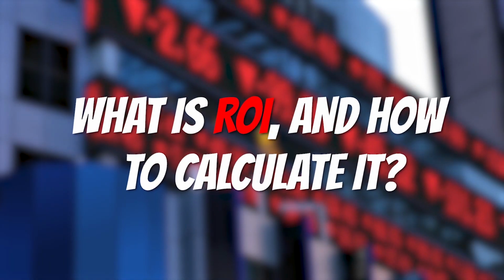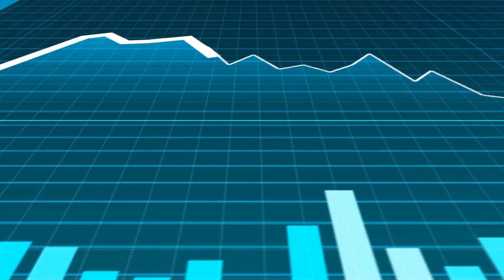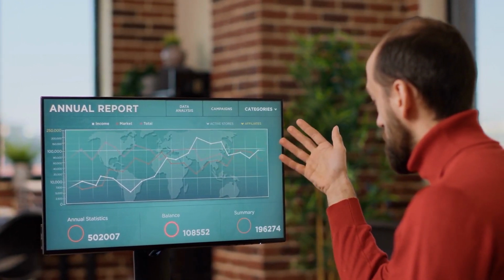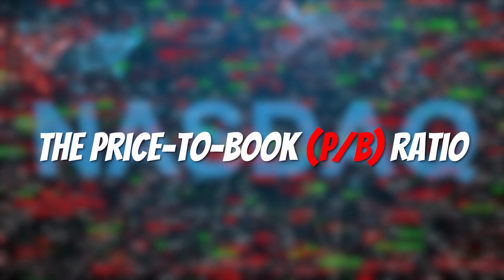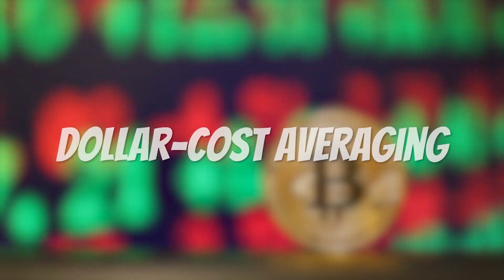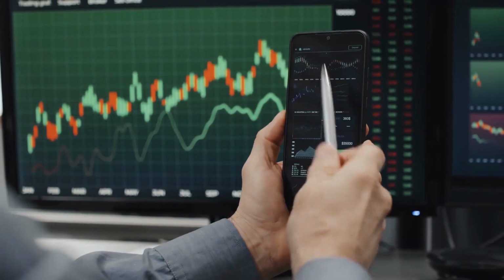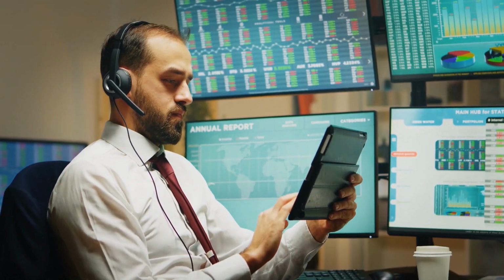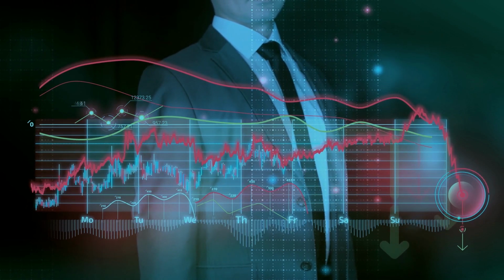Return On Investment: What You Need To Know To Invest In 2023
In this video, we will talk about Welcome to our video on return on investment (ROI). In this video, we will explain what ROI is and how it is calculated, as well as discuss its importance in evaluating the performance of an investment. ROI is a measure of the profitability of an investment. It is calculated by dividing the gain from an investment by the cost of the investment. ROI is an important metric for investors because it helps them understand the effectiveness of their investments. It allows investors to compare the returns of different investments and make informed decisions about where to allocate their money. However, it is important to note that ROI is just one factor to consider when evaluating an investment. Other factors such as risk, liquidity, and diversification should also be taken into account. The ROI is a measure of the profitability of an investment and is an important factor to consider when evaluating the performance of an investment.

This content is for educational and entertainment purposes only. Omega Finance does not provide investment advice; it is just for imparting finance-related education to viewers. The information is being presented after thorough research on the internet and might only be suitable for some investors. Past performance is not indicative of future results. All investing involves risk, including the possible loss principle.

⏱️ VIDEO TIMESTAMPS:
0:00 - Intro
0:42 - What is ROI, & How to calculate it
1:39 - Factors that affect ROI
3:45 - The price to book P/B Ratio
4:22 Discounted cash flow

Hi! welcome to Omega Finance. If you are looking for Finance, Value investing and stock market knowledge in general then you are at the right Place.

We are Mr. Omega Finance here to provide regular videos on the topics of Investment, stock market, stock trading, value investing, and much, much more.

This content is for educational and entertainment purposes only. Omega Finance does not provide any investment advice, it is just for imparting finance-related education among viewers. The information is being presented after thorough research on the internet and might not be suitable for all investors. Past performance is not indicative of future results. All investing involves risk, including the possible loss of principal